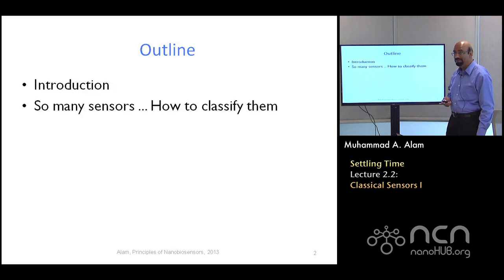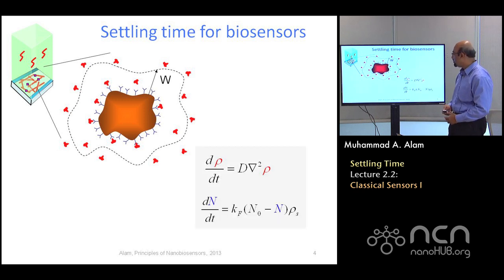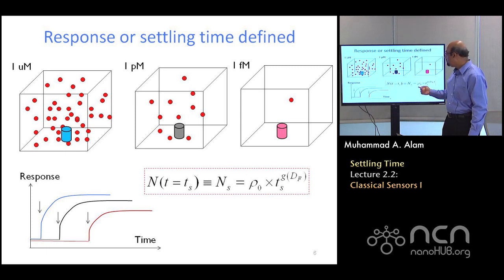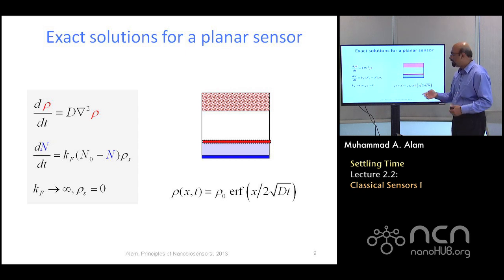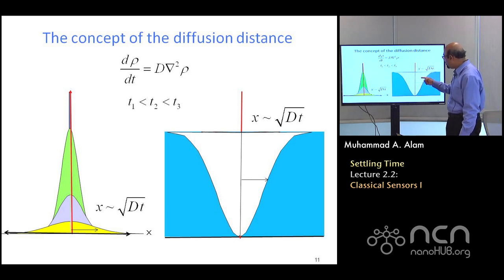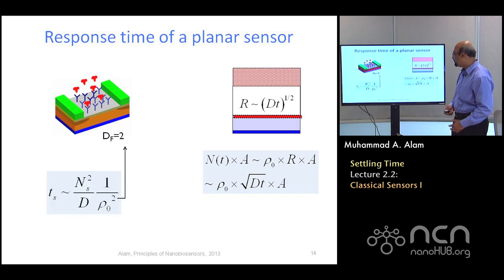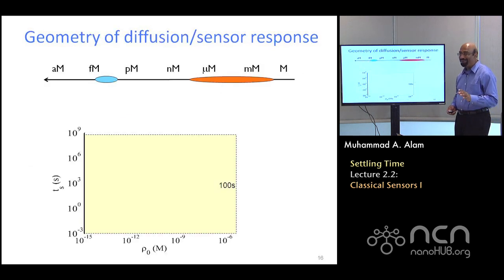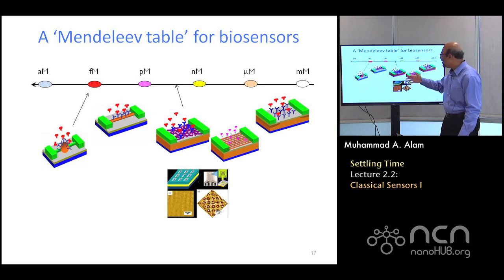nanoHUB-U Nanobiosensors L2.2: Settling Time - Classical Sensors I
Table of Contents:
00:00 Lecture 2.2: Settling time Classical Sensors I
00:47 Outline
01:56 Nanobiosensors are highly sensitive
03:12 Settling time for biosensors
05:42 Fractal geometry allows simple solution
06:59 Response or settling time defined
08:25 A fundamental relationship of biosensor
09:27 Operation of a planar sensor
10:21 Exact solutions for a planar sensor
11:09 Exact solutions for a planar sensor
12:26 The concept of the diffusion distance
14:31 Approximate Solution in 1D: Diffusion Distance
15:51 Approximate Solution in 1D: Diffusion Distance
16:55 Response time of a planar sensor
18:27 Response time of cylindrical sensor
20:46 Geometry of diffusion/sensor response
23:38 A 'Mendeleev table' for biosensors